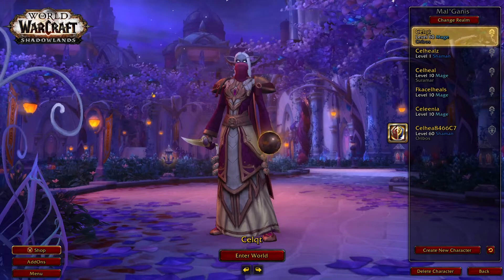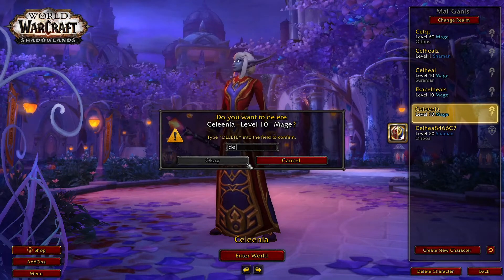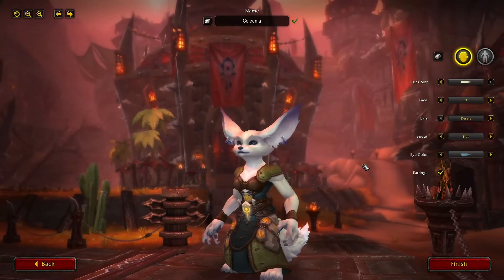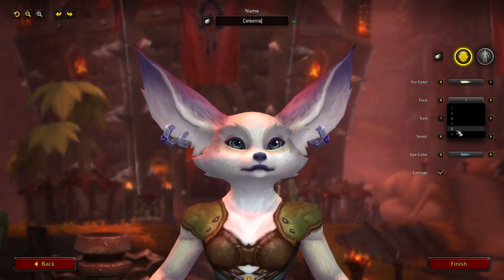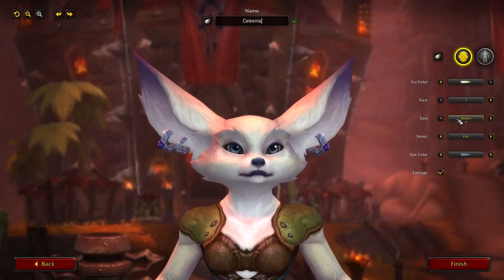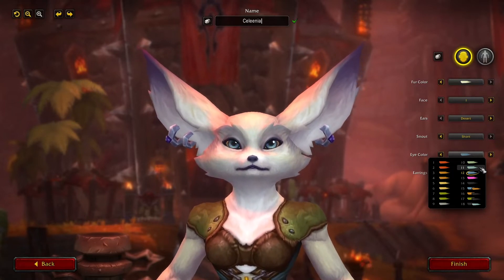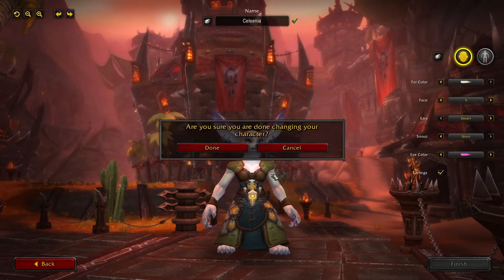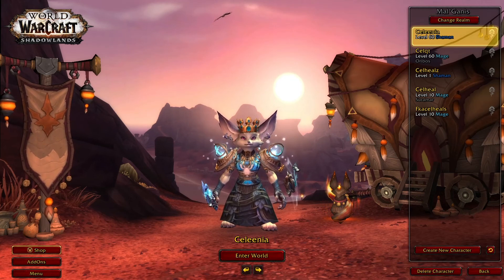From Dwarf to Vulpera